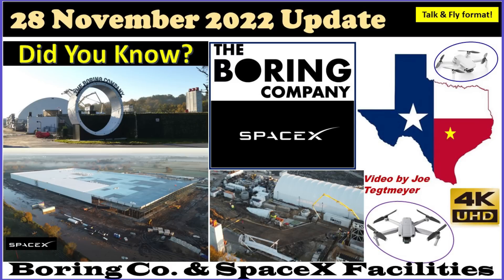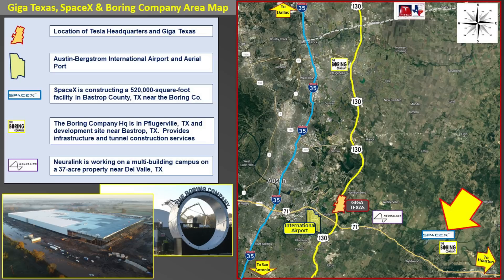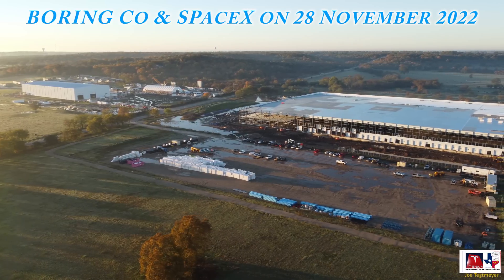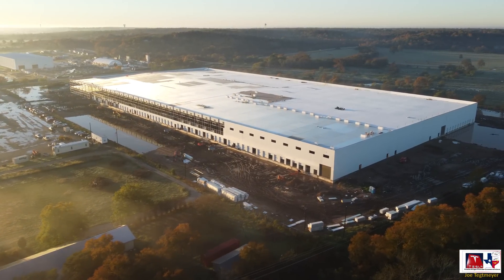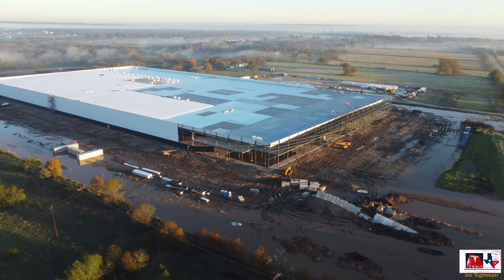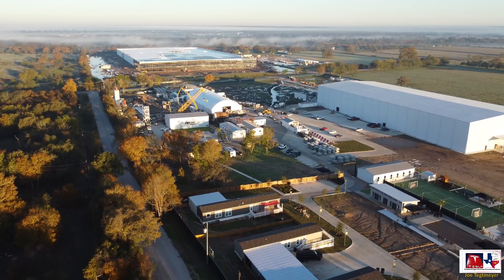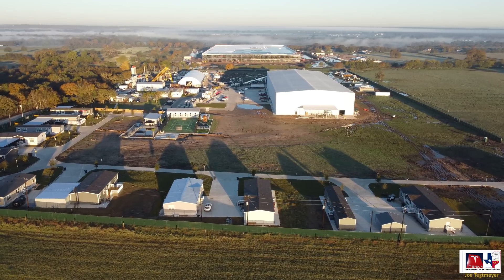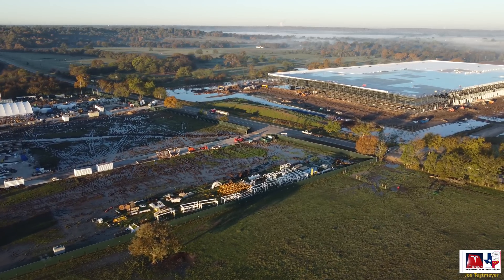SpaceX Warehouse Construction & Boring Co Facility Drone Flight! 28 November 2022 (07:30AM)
You may be aware of the Boring Company’s facilities near Bastrop, Texas, but have you seen the tremendous progress the company has made on their facilities lately? If not, you will be really surprised at how much it has grown and changed this year!

One of the interesting things spotted is the test bore for a recent image sent out by the Boring Company of a Model 3 inside a tunnel with a blast door partially closed saying this was hyperloop testing! From this video, you can see where this image was taken!

Also, I bet you did not know that SpaceX is building a very large, 520,000 Sq feet warehouse right across the road from the Boring Company.  This makes three major locations in Texas for SpaceX, including McGregor, Boca Chica and now, Del Valle!

This SpaceX project began earlier this summer, and it has really moved quickly, now with most of the structure completed, roof, walls and receiving docks installed, and about 30% of the final roof weatherproof membrane installed! There is even a Boring tunnel that connects the two properties and runs underneath the roadway!